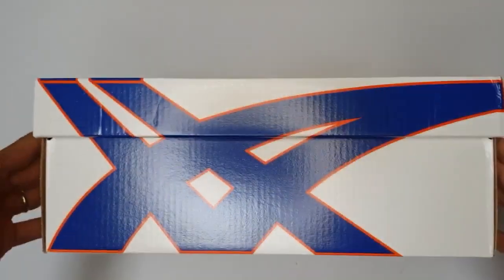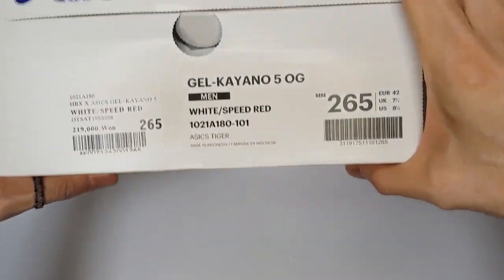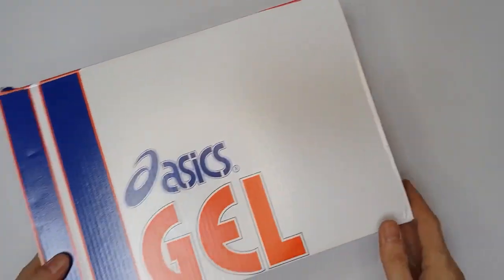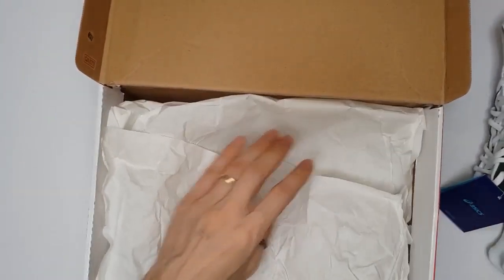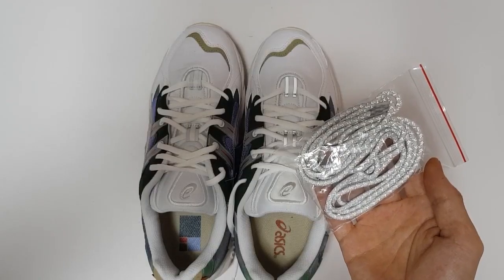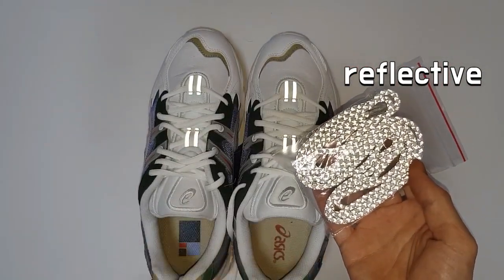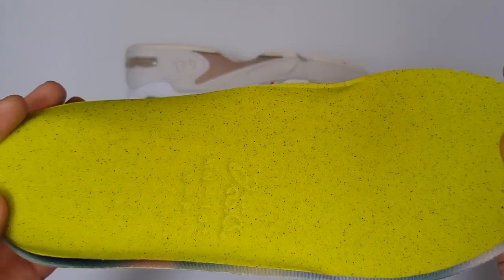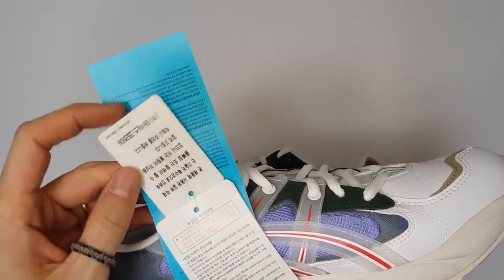asics X HBX GEL-KAYANO 5 OG unboxing/asics GEL-KAYANO 5 on feet review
STYLE CODE 1021A180-101
it's AUTHENTIC !
asics X  HBX GEL-KAYANO5